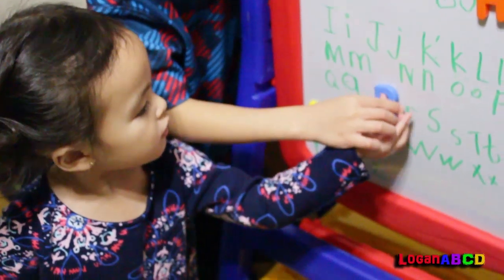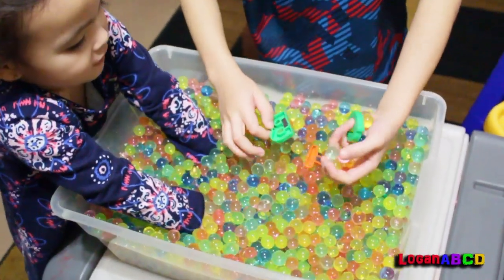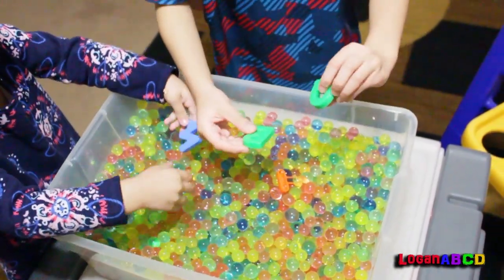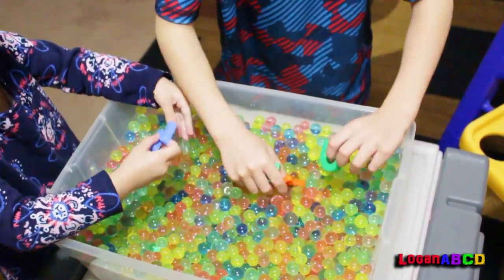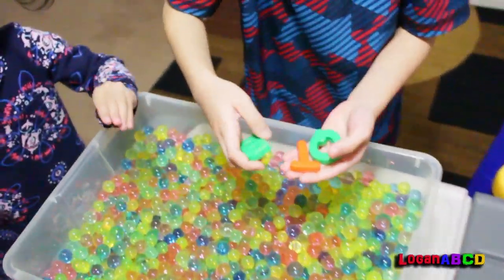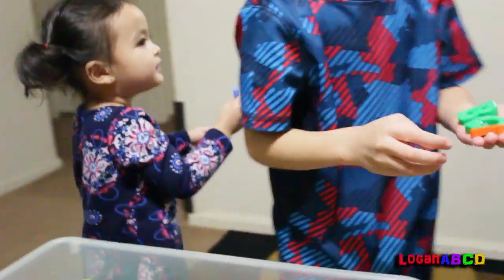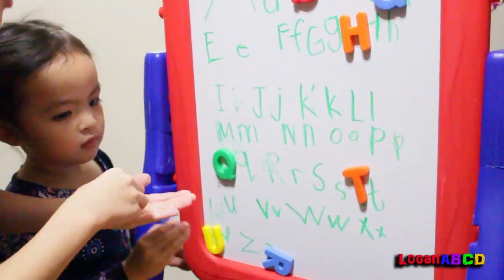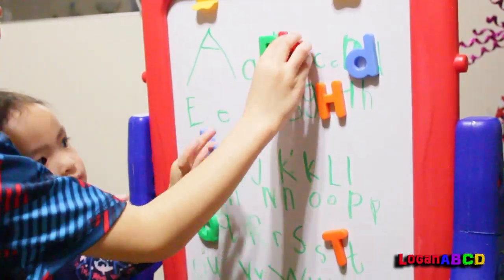ABC Song | learning ABC letter Alphabets scavenger hunt marble gells